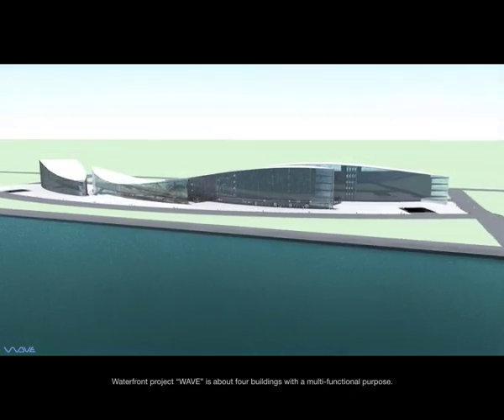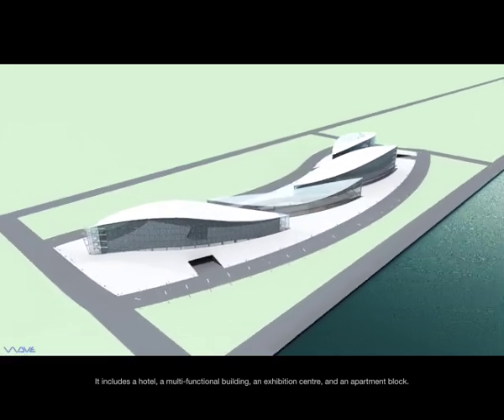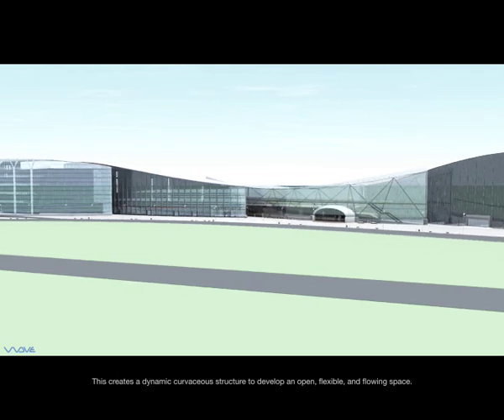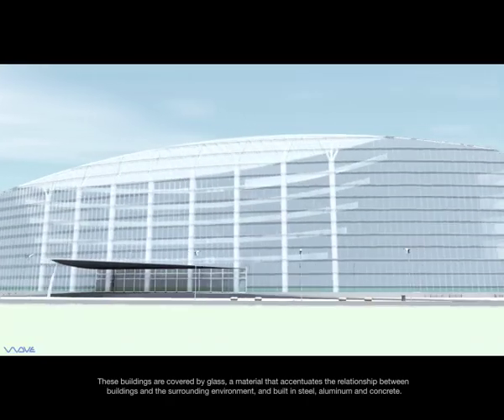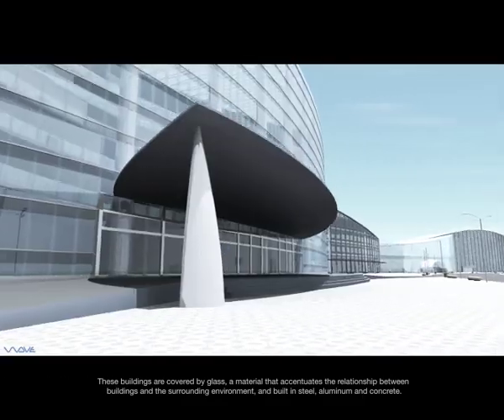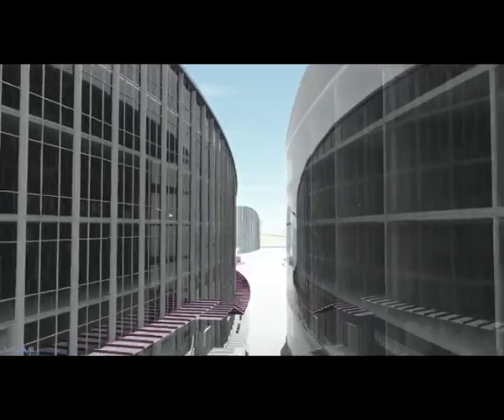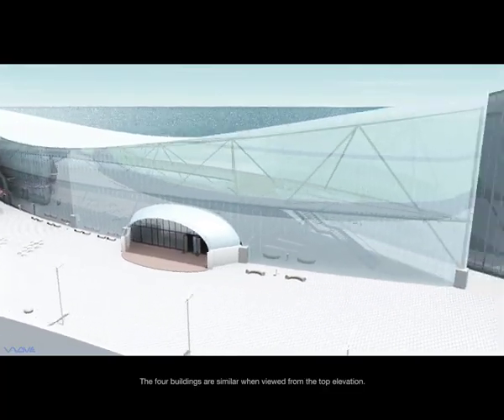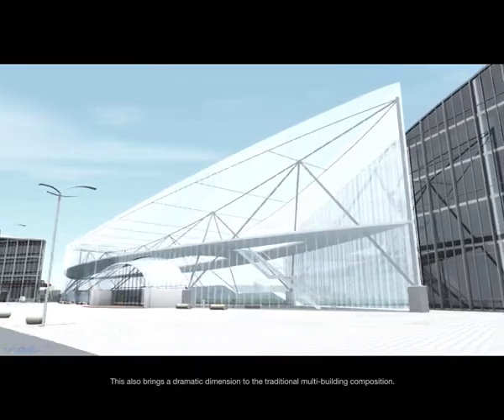Waterfront Project Wave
Architectural Animation, My final project